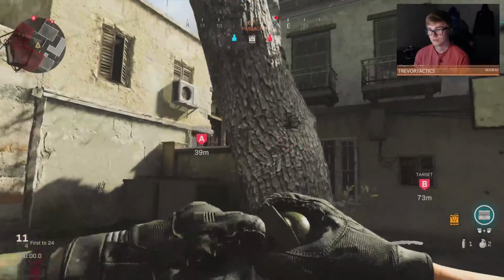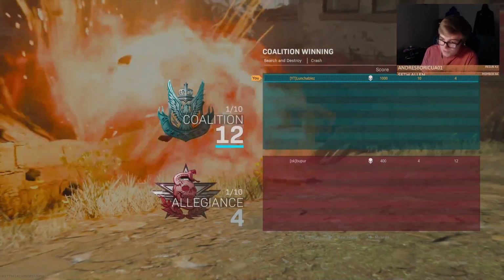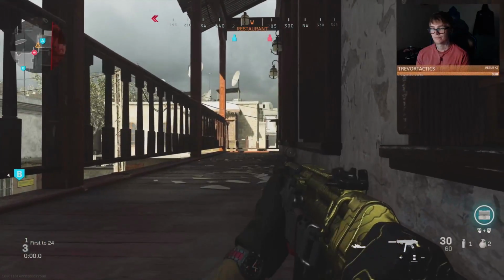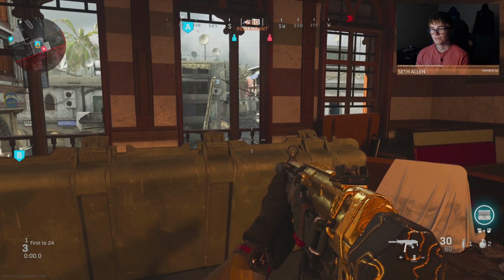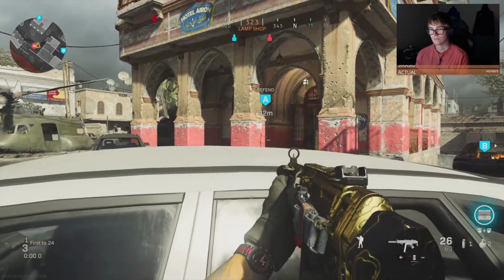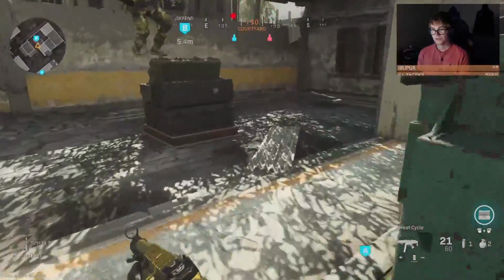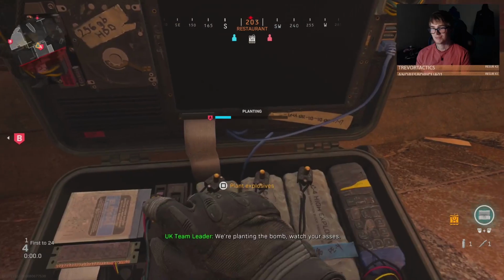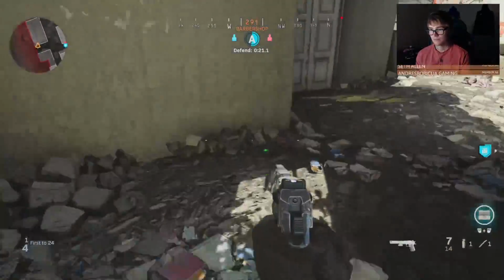SnD NADE SPOTS: Crash (MW Tutorial)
Today's video is all about NADE SPOTS and GOD SPOTS for Crash MW (2019). Hope you learn a lil somethin!